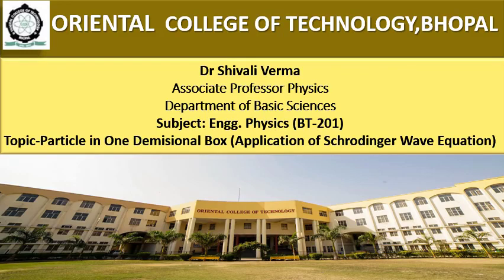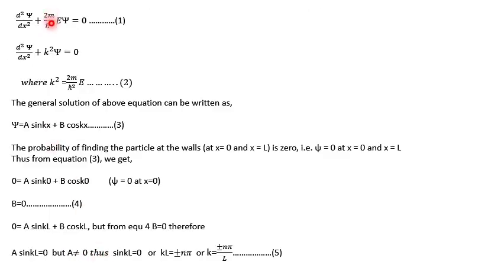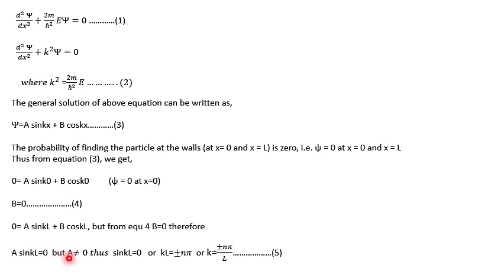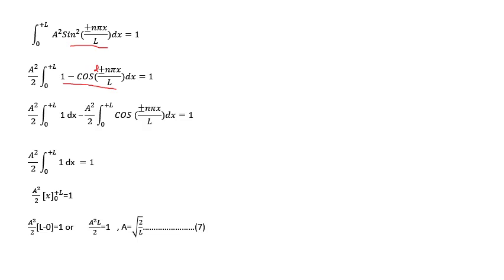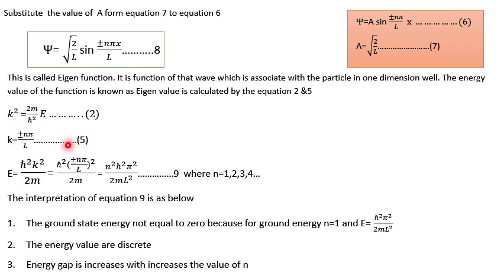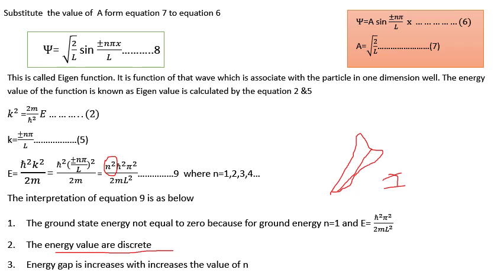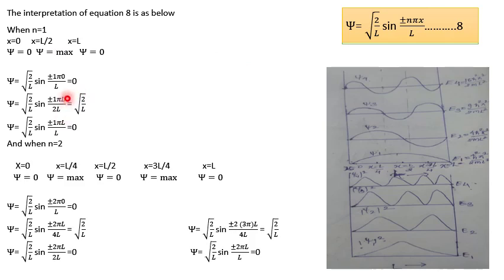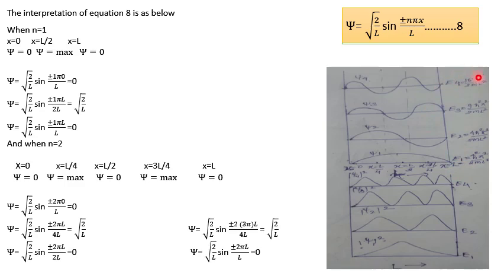Application of Schrodinger wave equation -particle in one dimensional Box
Dr.Shivali Verma